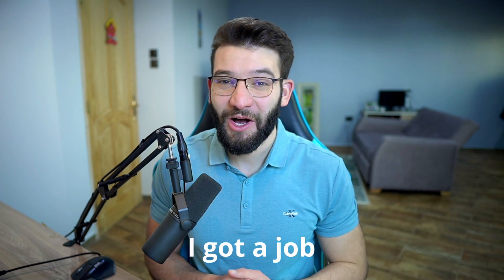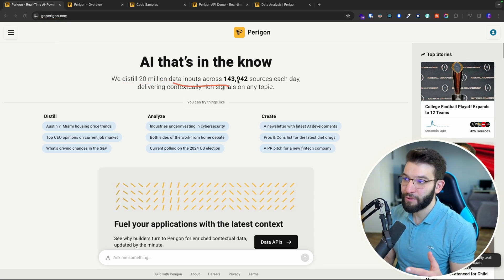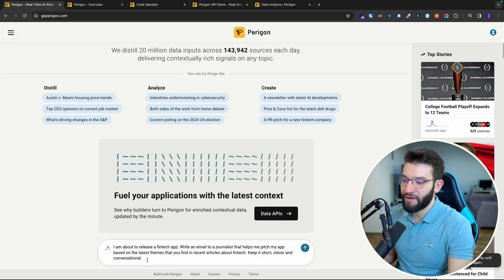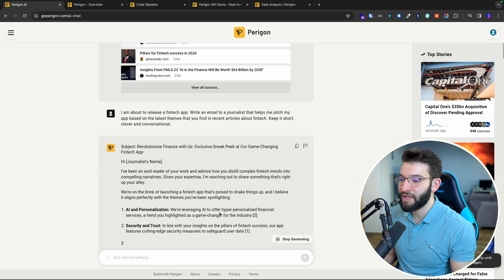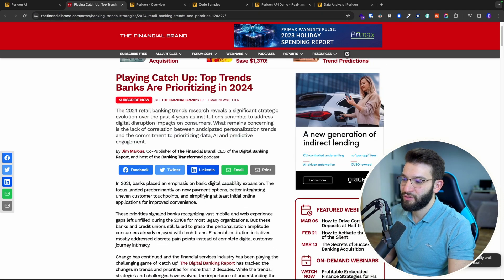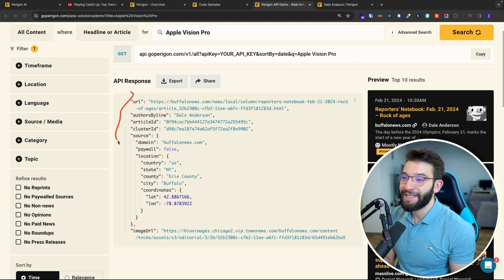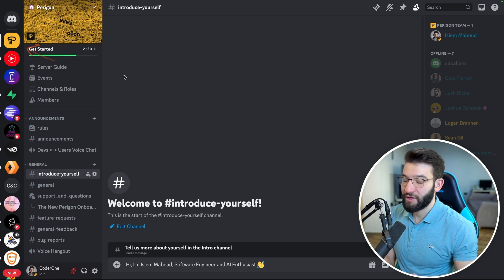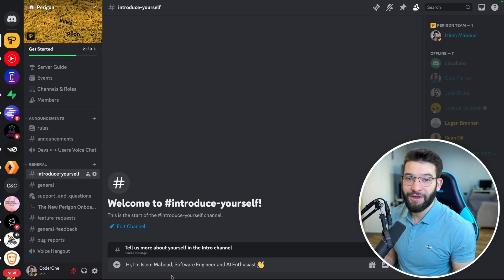I Got a New Job at an AI Startup!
1.
2. Introduce yourself or say Hi in the introduce-yourself channel.
3. For the first 10 people, I'll send you an exclusive access link.